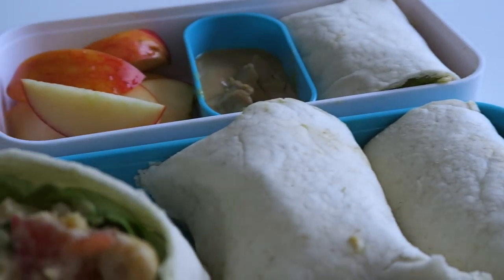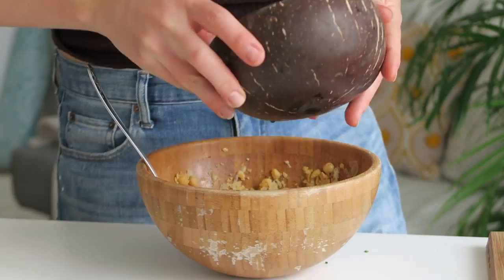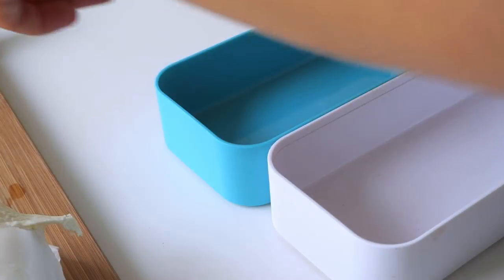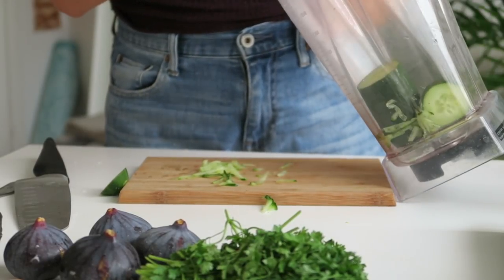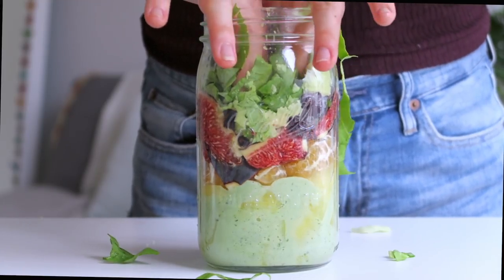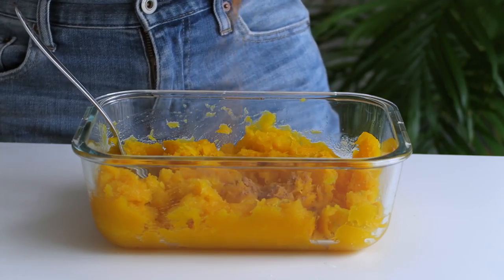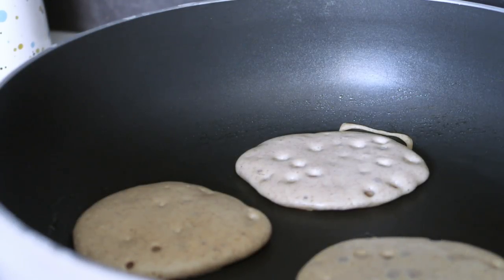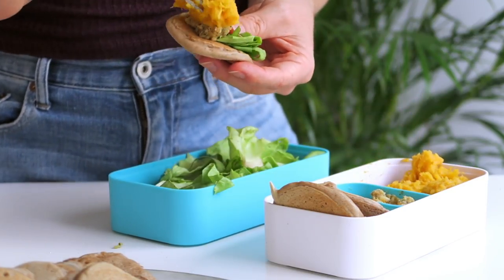VEGAN LUNCH BOX YOU DON'T NEED TO REHEAT » Healthy + Easy + Filling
You ask, I execute ! lol here are 3 vegan meals ideas you can take to school or work without having to reheat them ! :) No more excuse to not eat vegan & healthy for those who don't have access to a microwave or oven!! hehe Plus ! it's seasonal ! yay !! fall edition !

RECIPES:
1/ Vegan tuna salad wrap :
- Salad : rinse & drain 1 can chickpeas (1.5 cup). Chop & cube 2 ripe tomatoes (then place in a bowl and drain), half a cucumber. Chop Chives (about 2 tbsp). In a bowl, mix everything & add 3 tablespoons soy yogurt, 1/2 tsp salt, 1 tbsp nutritional yeast, 1 tsp paprika & 1 tsp dijon mustard. (Adjust to taste) Mix well & set aside.
2. Take wrap, place big leaf of lettuce so it holds vegan tuna salad & prevents soaking the wrap!. Place couple tablespoon in the center (depending on size of your wrap) . Fold the lettuce around, then wrap over. Fold the sides and then continue rolling. You can keep tight with parchemin paper !

2/ Potato & Fig Salad with creamy cucumber dressing!

You will need : 4 small firm type potatoes (cook to your liking, i microwave for 15 minutes), 3 figs, half an avocado, 1 clementine, 1 tbsp cranberries, a lot of lettuce, herbs of your choice.
Dressing : half cucumber, 2 tbsp soy yogurt, 1/2 tsp nutmeg, 1/2 tsp dijon mustard (salt optional), 1 tsp apple cider vinegar. Blend or use a cheese grater!
Place dressing and then the ingredients in the same order I show in the video! Keep like that until ready to eat, then shake it up!

3/ BUTTERNUT PUREE, VEGAN CHEESE & BLINIS
purée : 1 small butternut or 1/4 of fat mama one lol - 1 to 2 tbsp cinnamon - 1 tbsp soy cream. Just peel & chop the squash, cook it how you like (i do 12minutes microwave). Mash with a fork. Add remaining ingredients !
vegan cheese (rough recipe as I adjusted, this will make more)- 1/2 cup cashews (soaked best), 1 tsp lemon juice, 1 tbsp nutritional yeast, 1/2 tsp salt, 1 tsp origano, handful walnuts. Blend all except walnuts. Adjust with water if needed. Then add walnut and briefly pulse! Store airtight container in the fridge for serval days!
Blinis (makes about 20) : 100g all purpose flour, 20g buckwheat flour, 5g baking powder (half packet instant yeast), 2.25 tsp sugar, salt. 140ml soy milk, 45ml soy cream, 1 tsp ACV. Mix all dry ingredients. Add wet (except ACV). Stir, add ACV. Cook on pan 1 tbsp = 1 blinis. Let bubble poke through, flip and cook few more seconds! Enjoy!

Learn about Healthy Mindful Living & Veganism with my guides:
≫ 'The Mindful Life' : all about Veganism, Nutrition, Health, Fitness, Mindfulness, Self-love & + 60 Wholesome Vegan Recipes !
≫ ‘Where’s my protein? guide: To answer all questions about veganism (nutrition, ethics, lifestyle etc) in the most calm, kind & educated way !
≫ ‘How to be vegan in France’. Must read before your trip to the country of cheese & charcuterie ;) !

Ask me anything in the comments under the video I read them all! :)
Things I use and codes for you! (blender, bowls, camera equipment..)